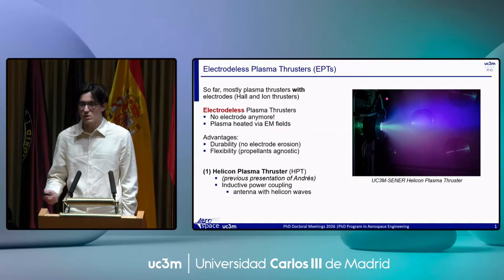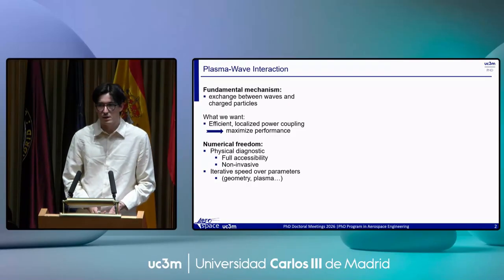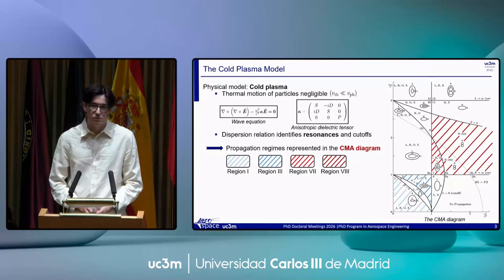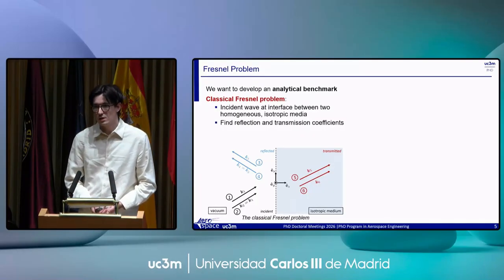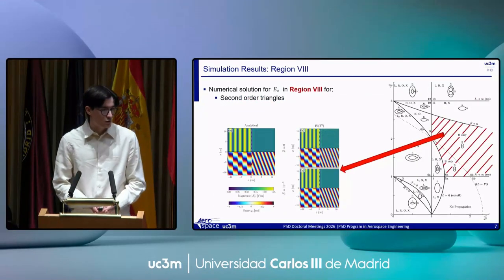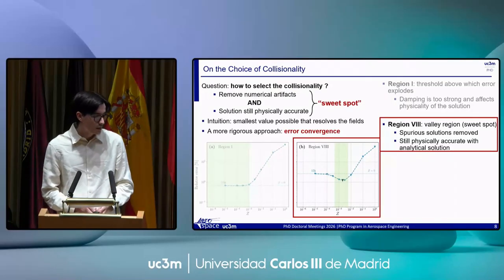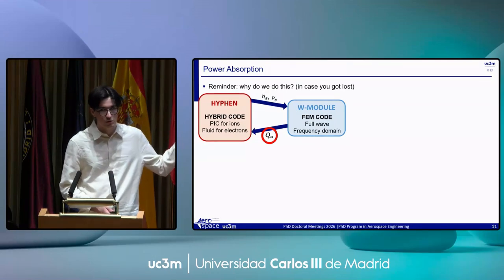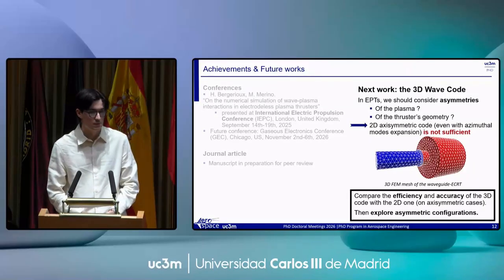PhD Doctoral Meetings 25 - 26 UC3M - Hugo Bergerioux